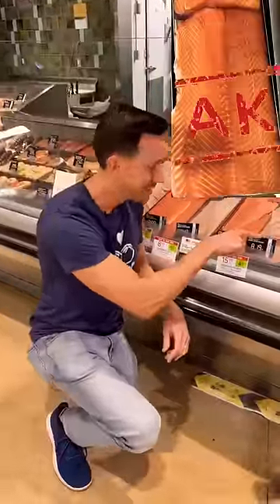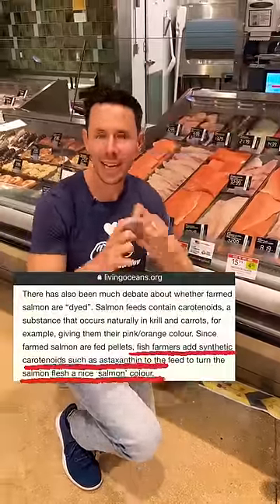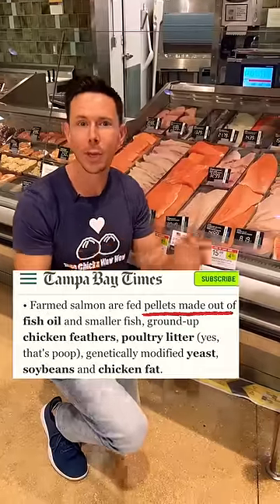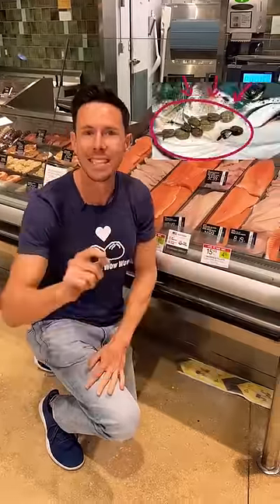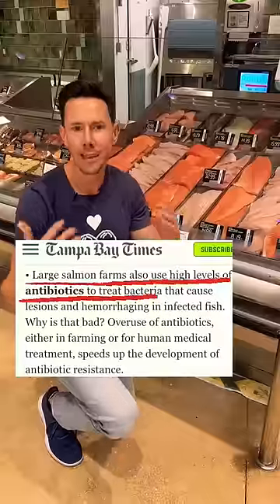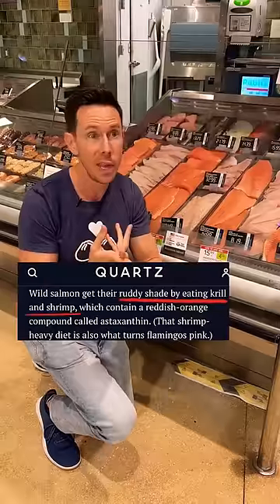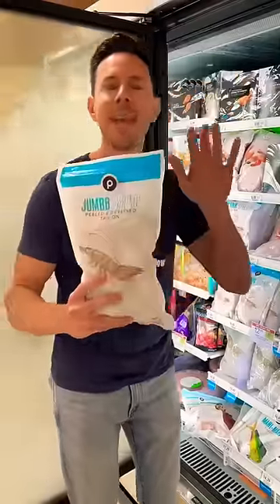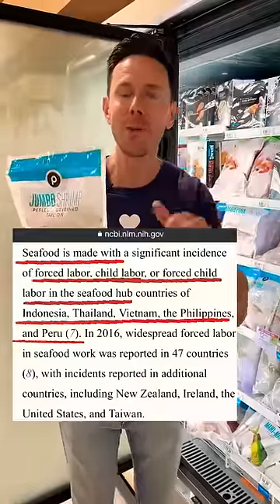Stop Eating Salmon